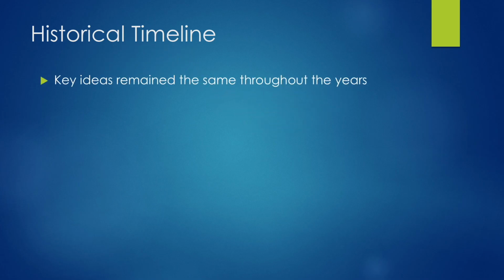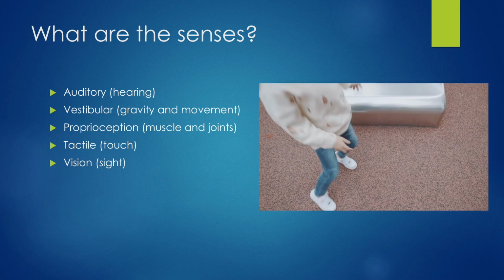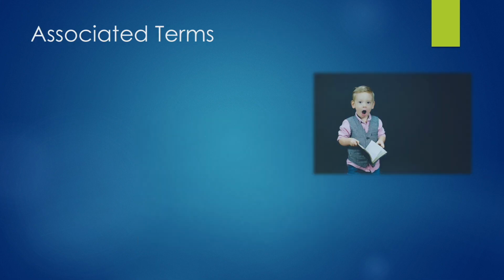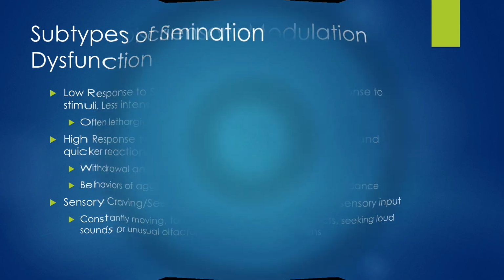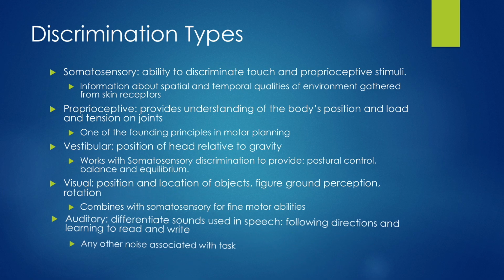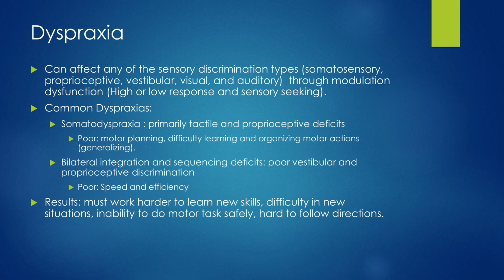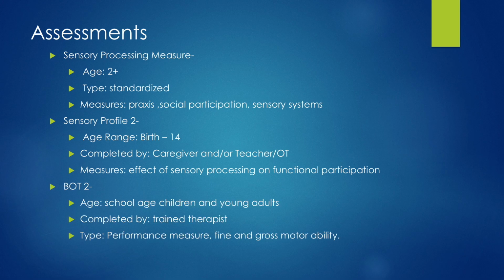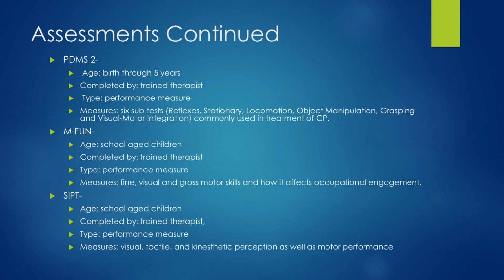Sensory Integration FoR